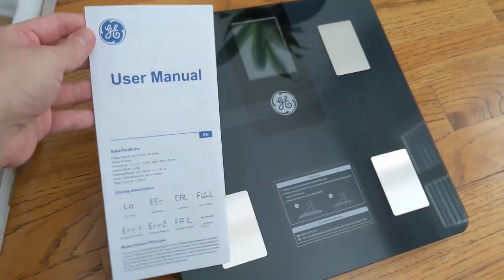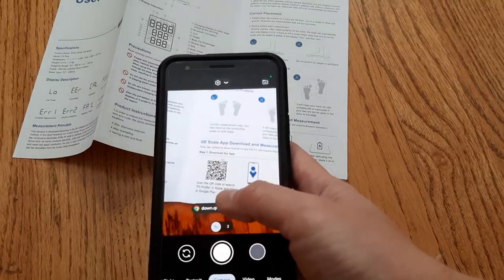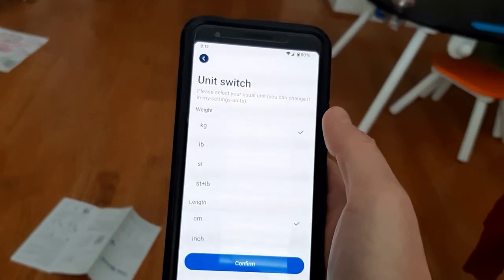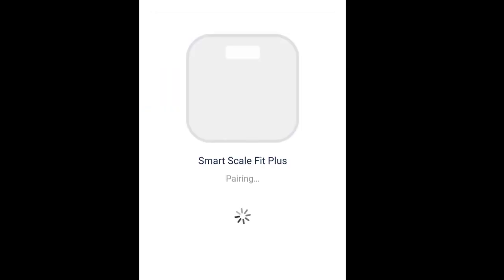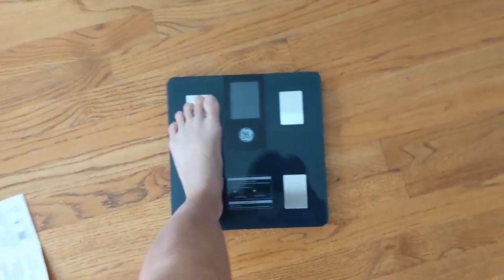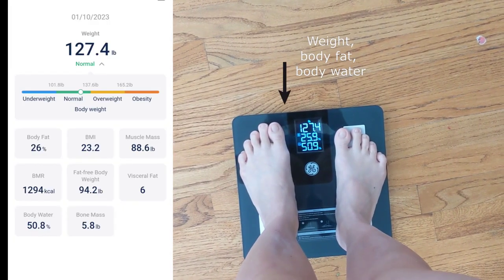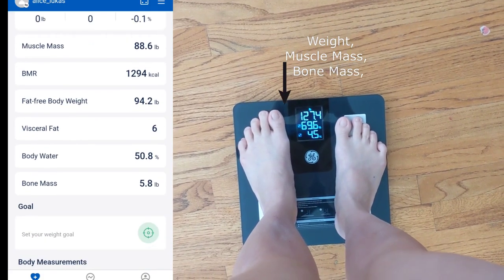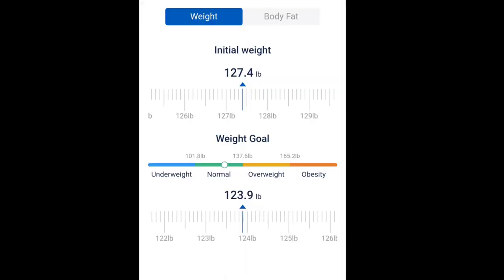The Ultimate GE Smart Scale for Your Health and Fitness Goals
Easy Tracking for Weight Loss: GE Fit Plus Smart Body Weight Scale comes with free app that record and display weight, BMI, body fat percentage, and other health data.
Toll-free Monday to Friday: 9:00 am- 5:00 pm